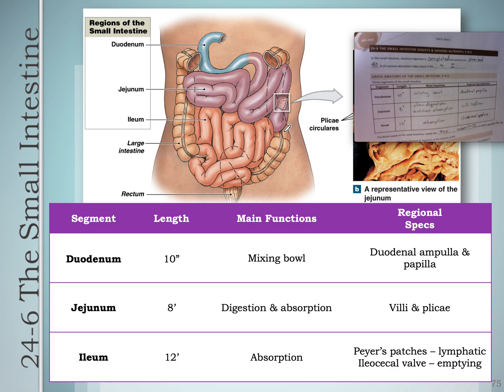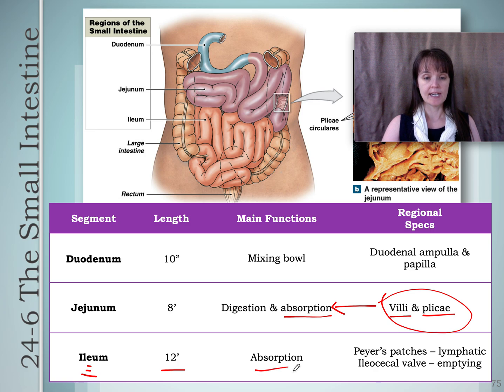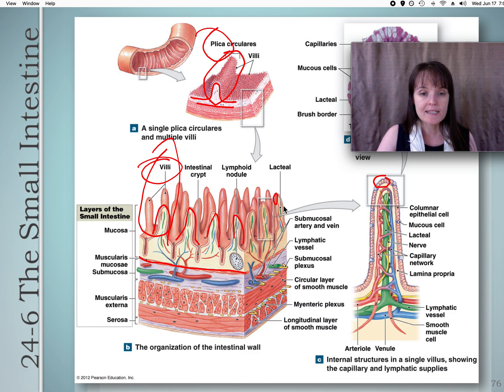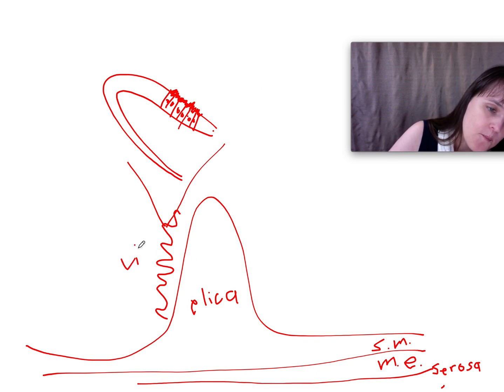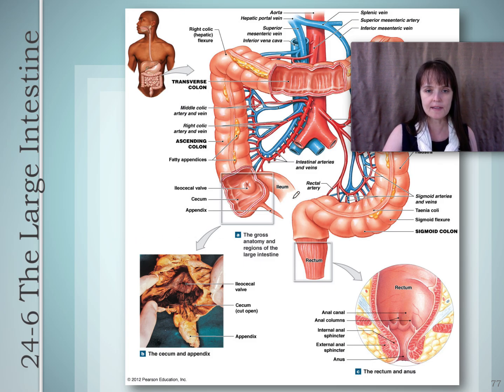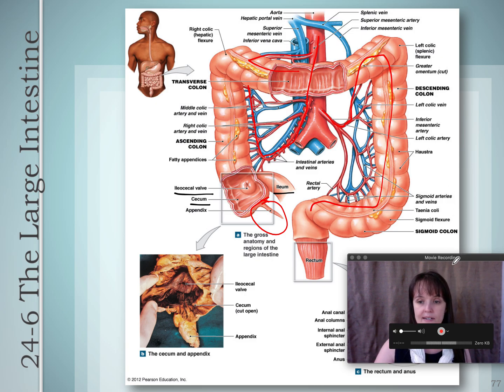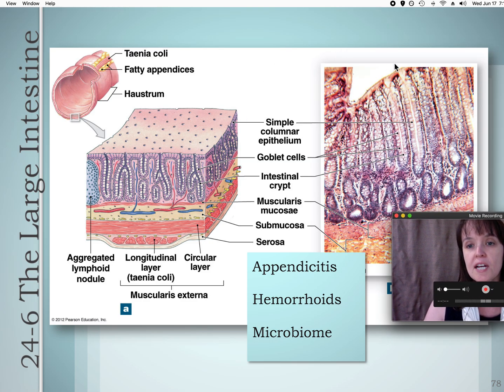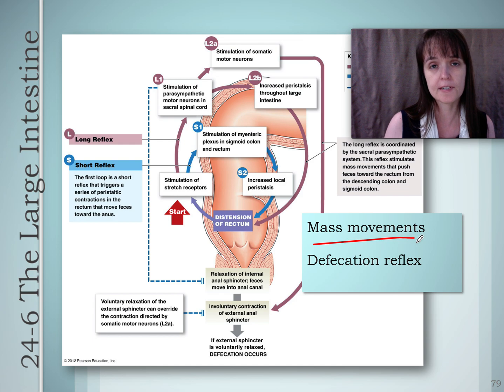A&P II Lecture Test 4 Video 15